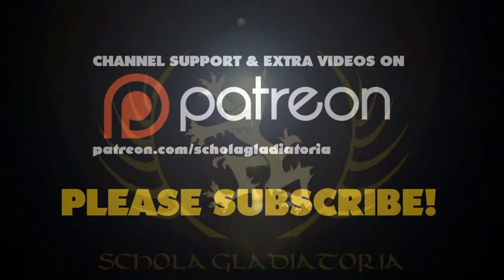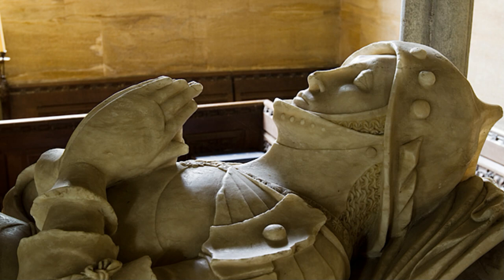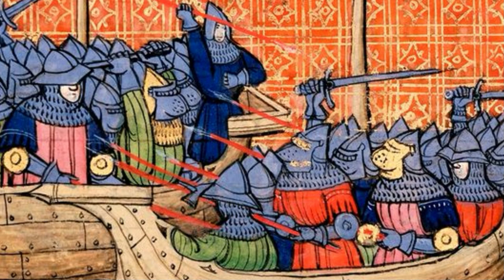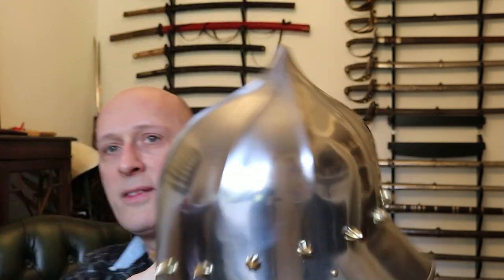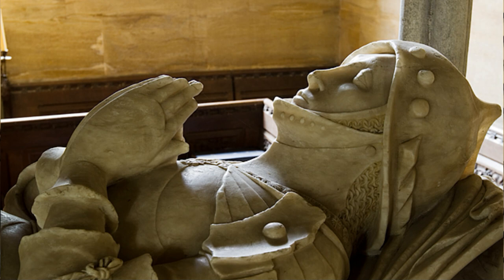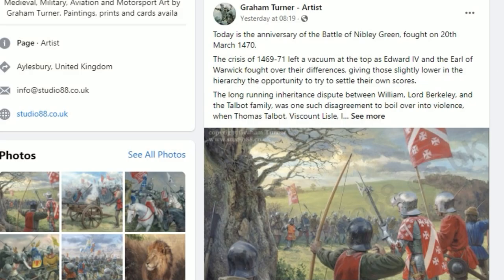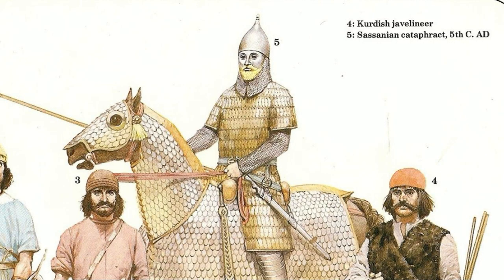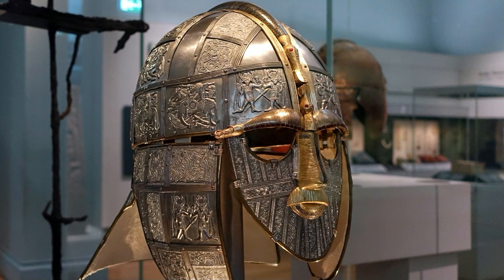Are Open-Faced Helmets STUPID in MEDIEVAL BATTLE?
Install Raid for Free ✅ IOS/ANDROID/PC and get a special starter pack 💥 Available only for the next 30 days

Many people seem to be under the impression that leaving the face unprotected by armor in a medieval combat scenario is stupid. Yet huge numbers of medieval soldiers did exactly that.